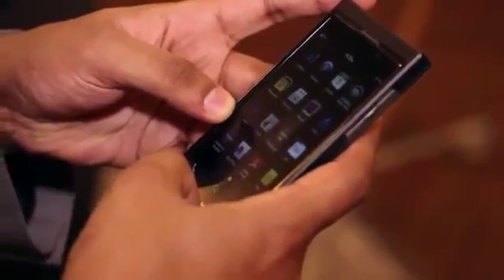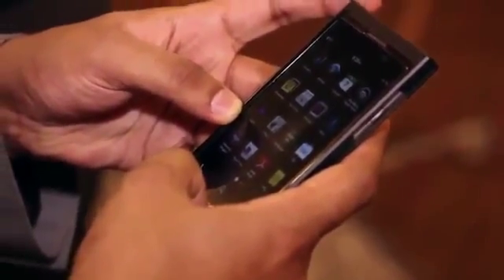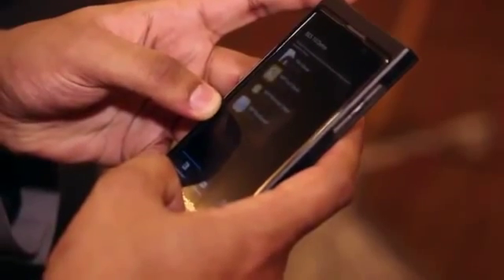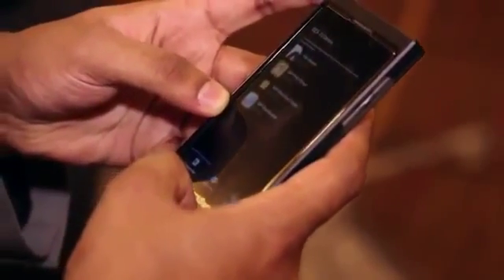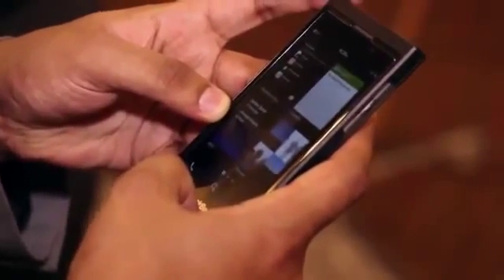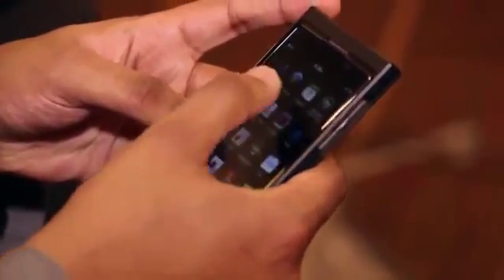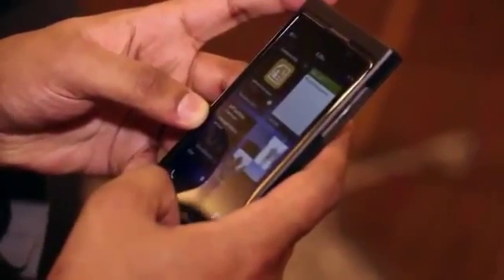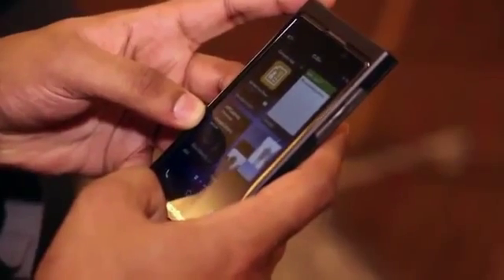BlackBerry Balance and BlackBerry World for Work on BlackBerry 10 - 2013179